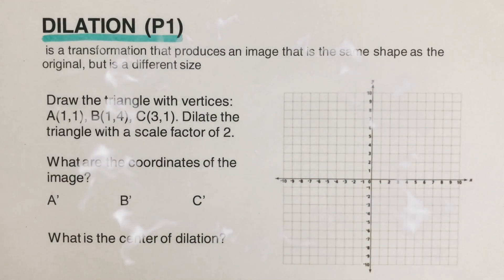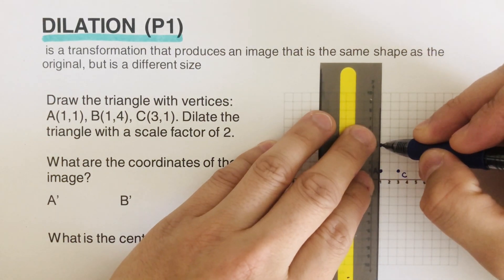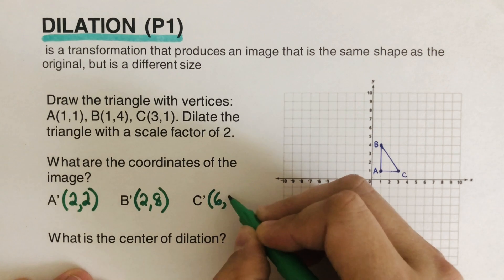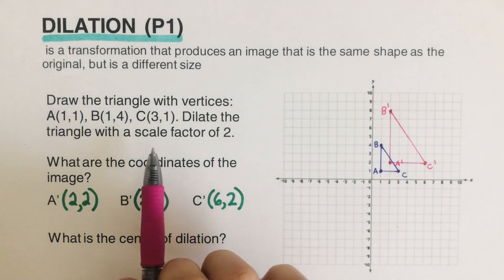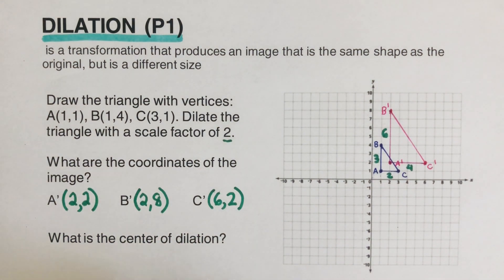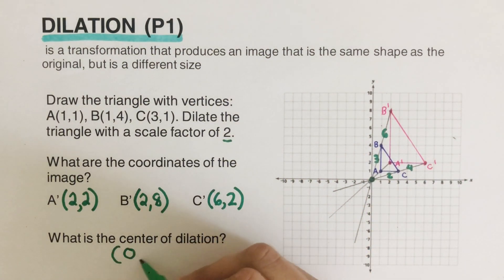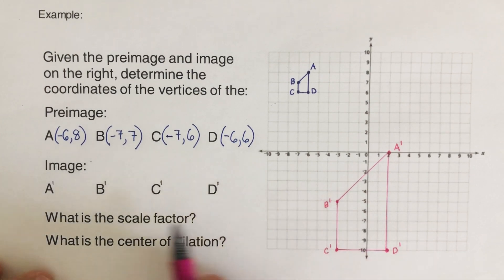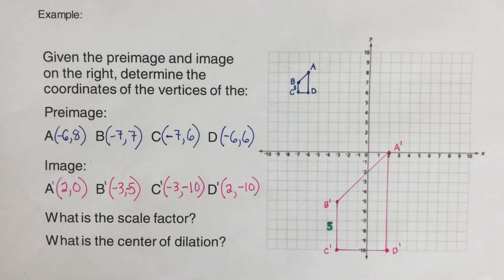Dilation: How to Find the Scale Factor and How to Find the Center of Dilation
This video will show how to determine the scale factor and the center of dilation when a preimage is dilated.